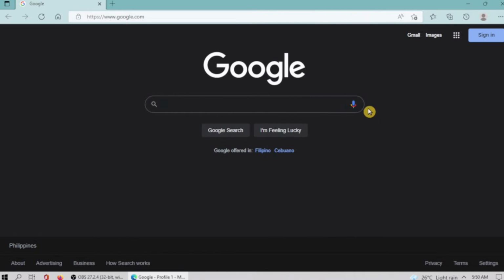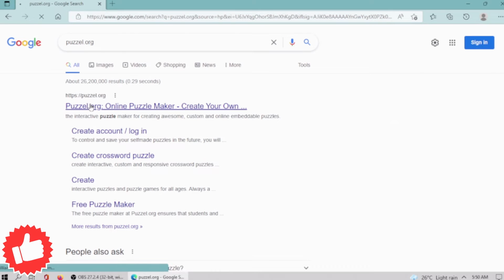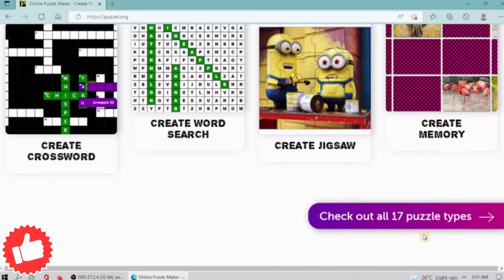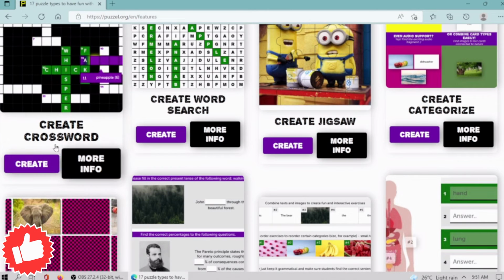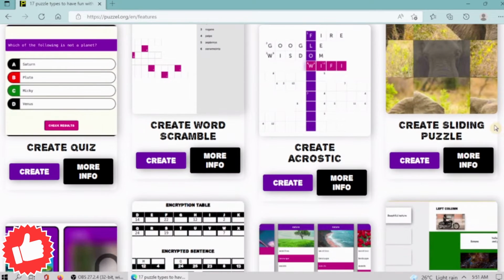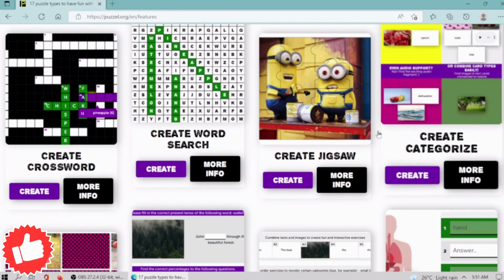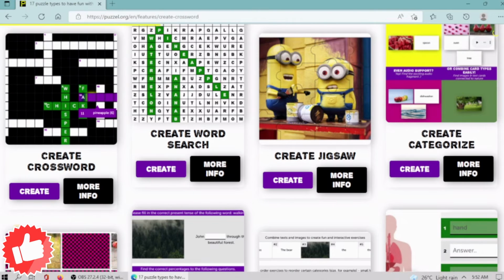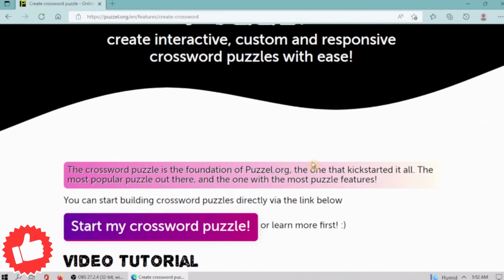17 Puzzle Types to Have Fun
Check this out they have 17 types of puzzle online.